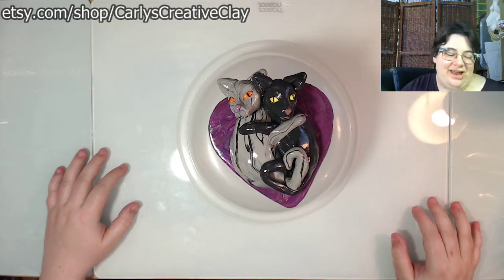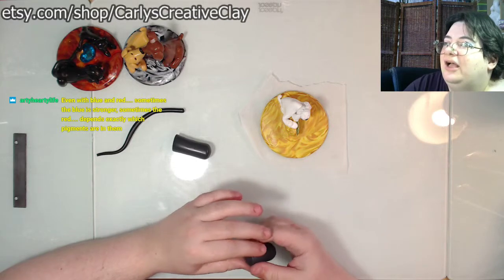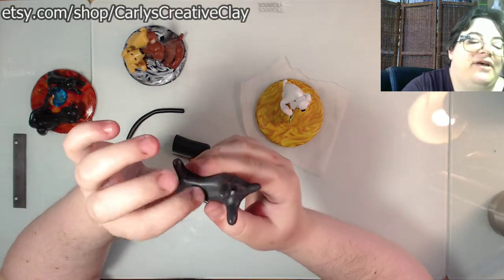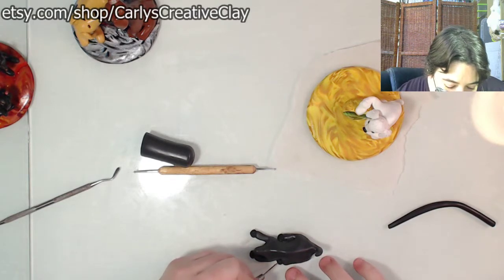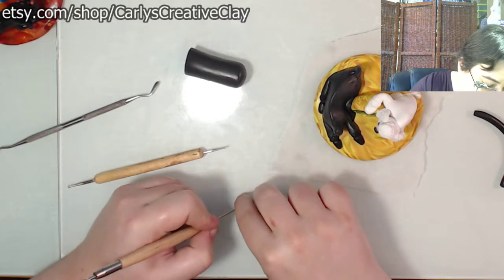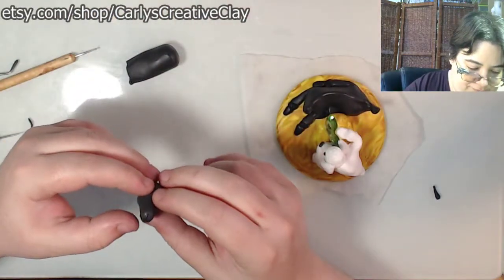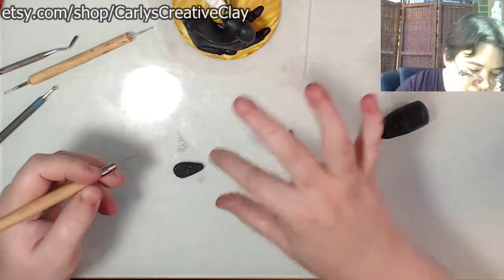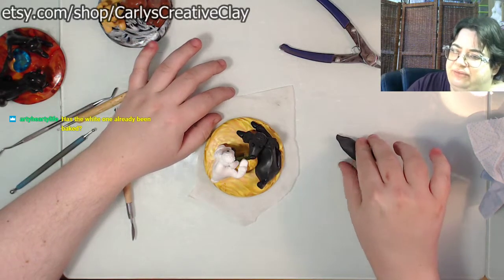Making a Pair of Poodles from Polymer Clay - Livestream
This is Wednesday 22th of May stream, featuring making of a Poodle decoration from Polymer Clay. Carly Streams making her polymer clay creations and showing you how she does it every Wednesday.

You can find her live every Wednesday at 5pm GMT (9am PST, 12 EST).

Follow her Instagram, Twitter,  or Facebook to be notified when she goes live:

You can buy the things she makes from her Etsy shop: